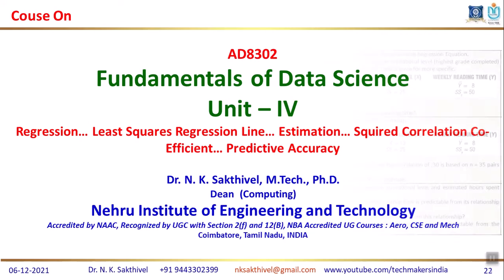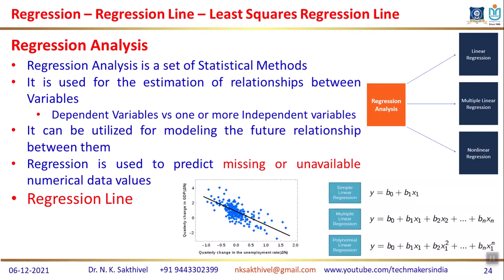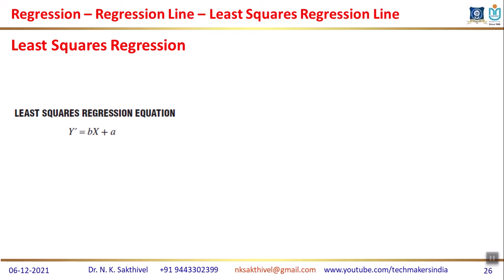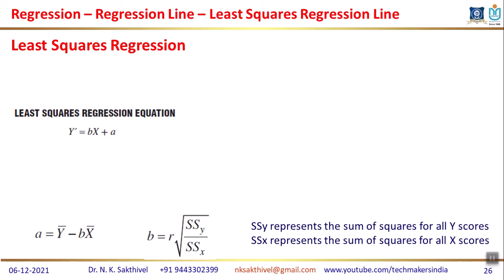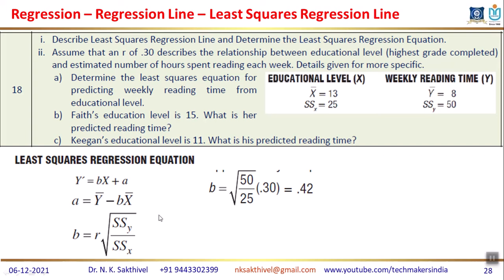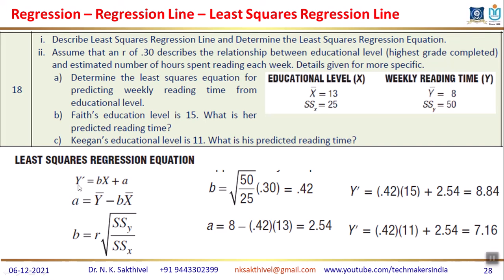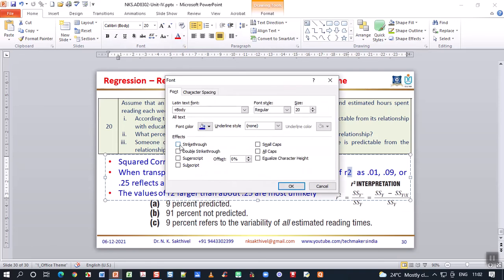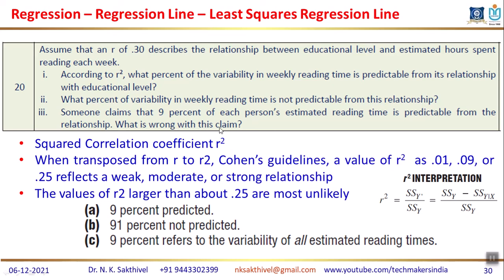Dr. N. K. Sakthivel | AD8302 | Regression Analysis | Unit – IV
Regression – Regression Line – Least Squares Regression Line – Standard Error of Estimate – Interpretation of R2 – Multiple Regression Equations – Regression toward the Mean